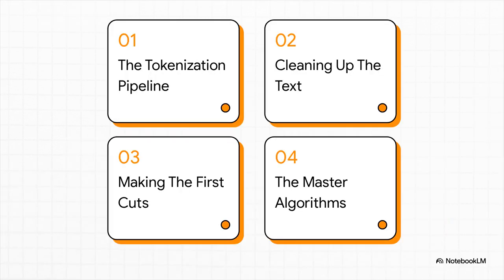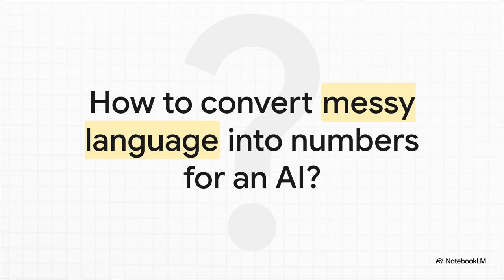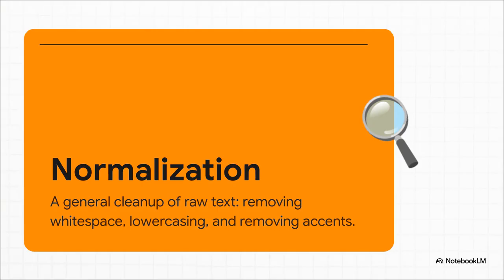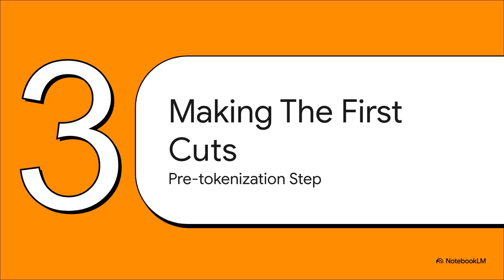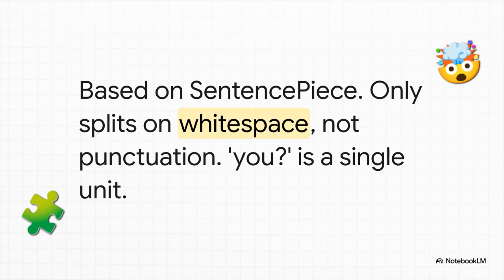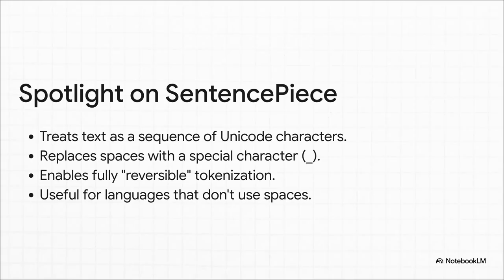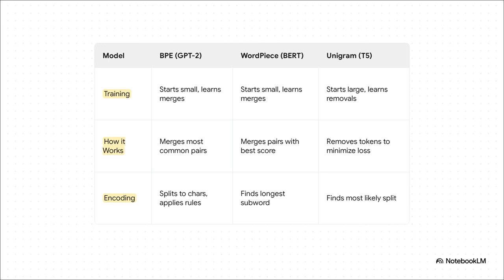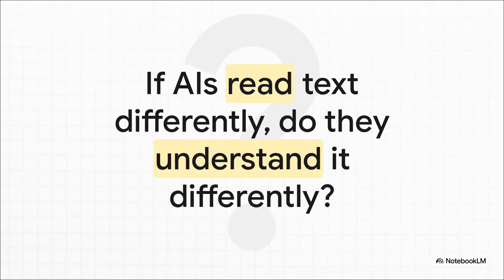6-4 How AI Reads: Tokenization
This episode introduces the essential preprocessing steps applied to text before it is broken down into subtokens for Transformer models. The tokenization pipeline begins with two crucial steps: normalization and pre-tokenization.
The normalization step performs general cleaning of the input text. This cleanup may involve removing unneeded whitespace, lowercasing the text, removing accents, or applying specific Unicode normalization methods, such as NFC or NFKC. For instance, a tokenizer based on the bert-base-uncased checkpoint applies both lowercasing and the removal of accents.
Pre-tokenization is vital because a tokenizer cannot be trained on raw text alone. This step splits the raw texts into initial small entities, typically words, which serve as the boundaries for the subtokens that the tokenizer will learn during its training process.
Tokenizers use different rules for pre-tokenization. A BERT tokenizer, for example, splits text based on whitespace and punctuation, and it tracks the offsets to maintain mapping information.
In contrast, the GPT-2 tokenizer also splits on whitespace and punctuation, but it preserves spaces by replacing them with a specific Ġ symbol. This feature allows the original spaces to be recovered when the tokens are decoded. Unlike the BERT tokenizer, the GPT-2 tokenizer does not ignore double spaces.
The T5 tokenizer, which utilizes the SentencePiece algorithm, provides another approach. It only splits based on whitespace, ignoring punctuation. Similar to GPT-2, it preserves spaces by replacing them with the _ token, although it ignores double spaces between words and adds a space by default at the beginning of the sentence.
SentencePiece is a tokenization algorithm used for text preprocessing that can be paired with the BPE, WordPiece, or Unigram algorithms. SentencePiece treats the text as a continuous sequence of Unicode characters and replaces spaces with a special character, .
A key benefit of this approach is reversible tokenization. Since spaces are handled explicitly, decoding involves concatenating the tokens and replacing the _ characters with spaces, thus yielding the normalized text. Because the BERT tokenizer removes repeating spaces, its tokenization is not reversible. When SentencePiece is used in conjunction with the Unigram algorithm, it eliminates the need for a separate pre-tokenization step, which is extremely useful for languages that do not rely on the space character, such as Chinese or Japanese.
This episode serves as an introduction to the three main subword tokenization algorithms: Byte-Pair Encoding (BPE), WordPiece, and Unigram. These algorithms differ in how they are trained and how they encode text.
NormalizationPre-tokenizationSentencePiece and ReversibilitySubword Algorithm OverviewAlgorithmTraining ApproachTraining StepEncoding ProcessBPEStarts with a small vocabulary and learns merge rules.Merges the pair of tokens that occurs most commonly.Splits a word into characters, then applies the merge rules learned during training.WordPieceStarts with a small vocabulary and learns merge rules.Merges the pair with the best score, a calculation based on frequency that favors pairs where the individual tokens are less frequent.Finds the longest subword in the vocabulary starting from the beginning of the word, then repeats this step for the remainder of the word.UnigramStarts with a large vocabulary and learns removal rules.Removes all tokens in the current vocabulary that minimize the calculated loss across the entire text corpus.Finds the most likely way to split the word into tokens by utilizing the scores learned during training.